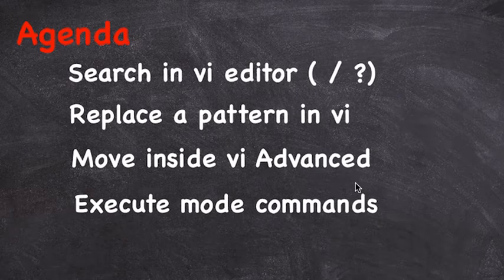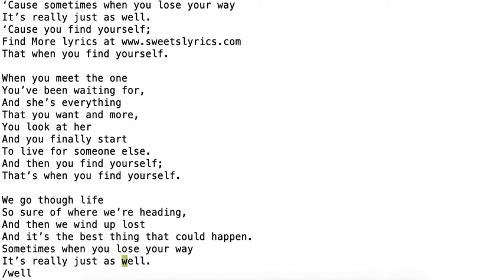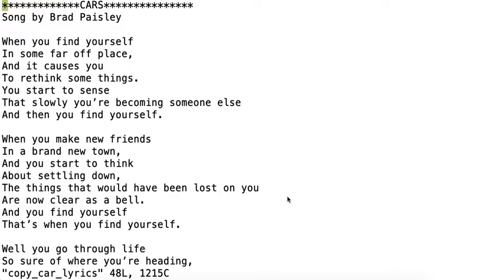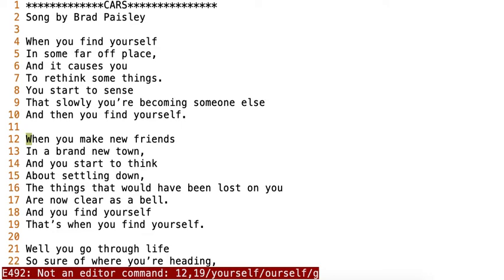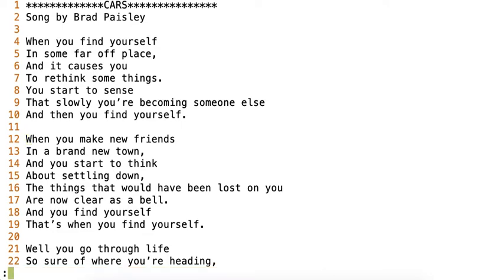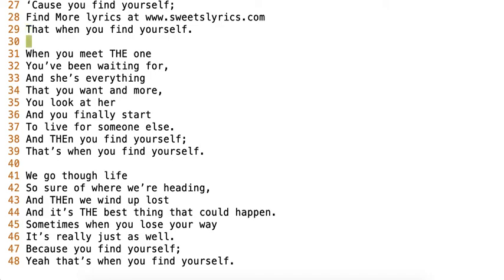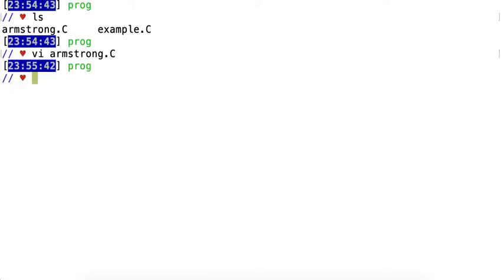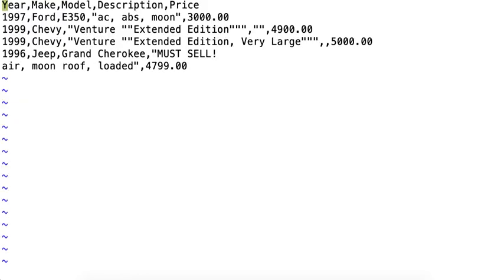02 Linux basics, vi search replace move exec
Search in vi. Replace a pattern in vi.
Advanced method of moving inside vi
Execute mode commands of vi